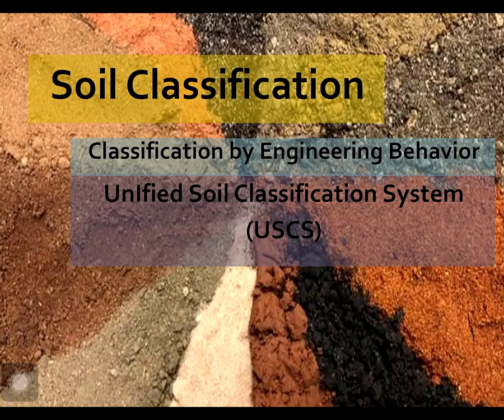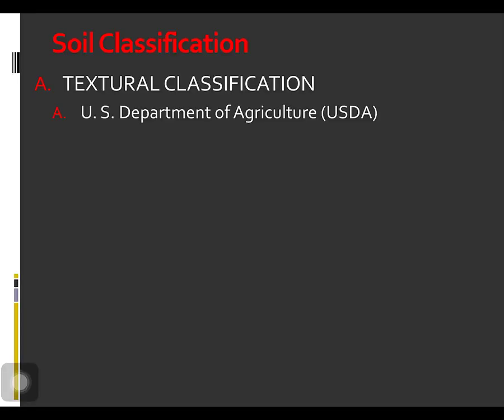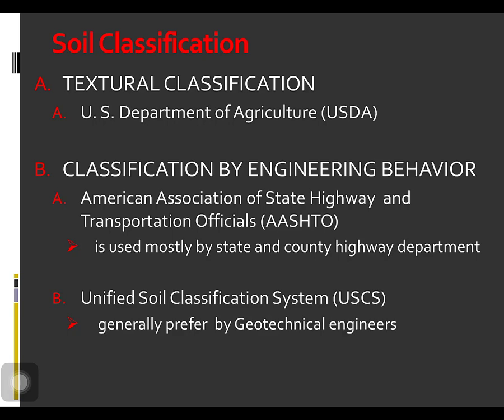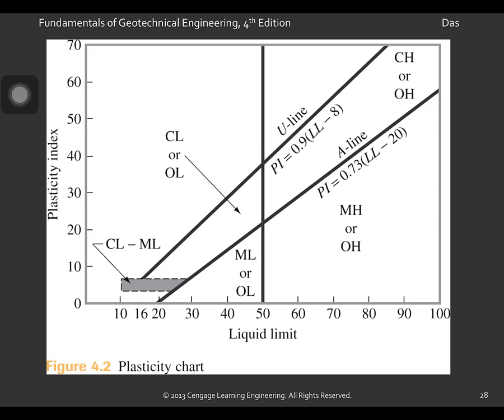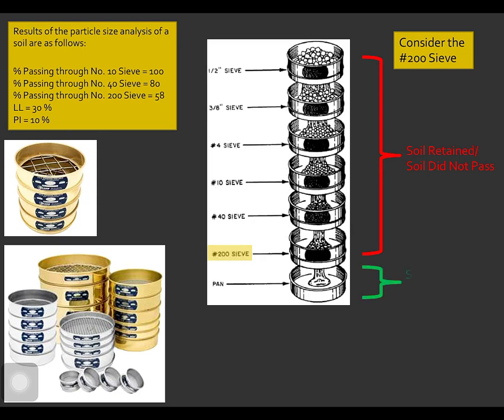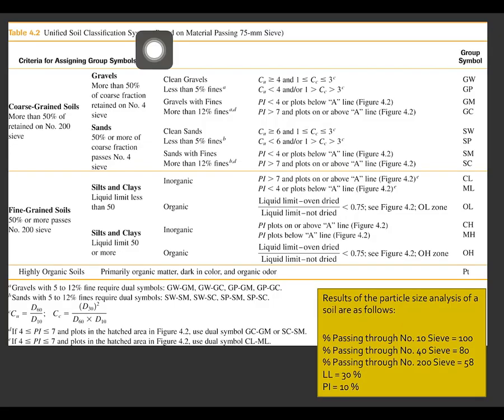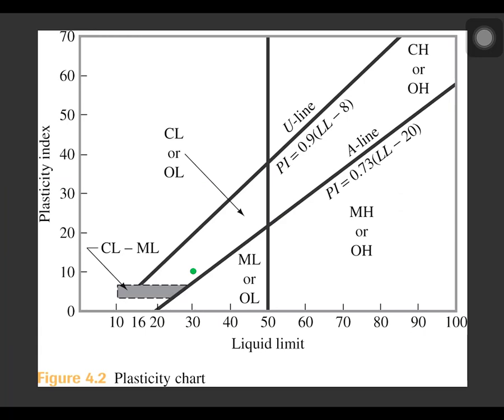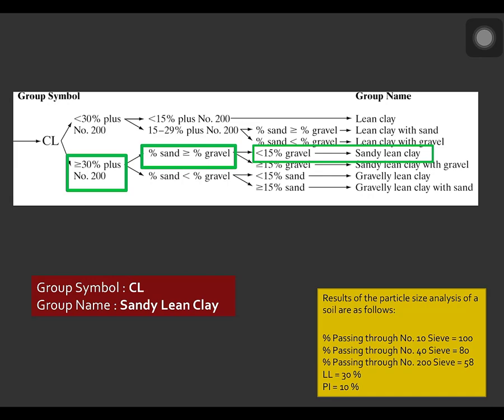Geotechnical Engineering Lecture 05 (3/3) Unified Soil Classification System